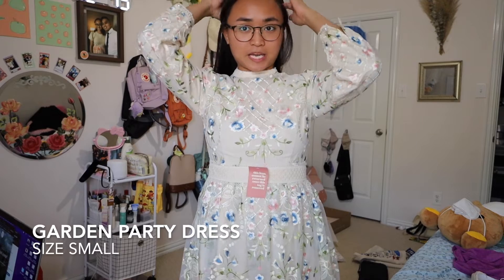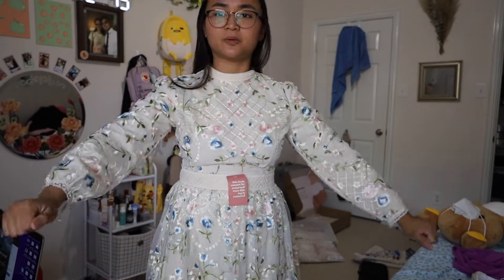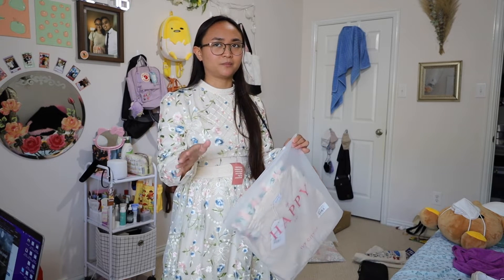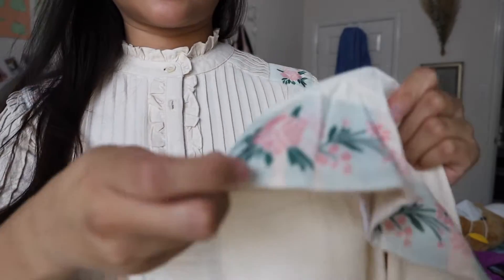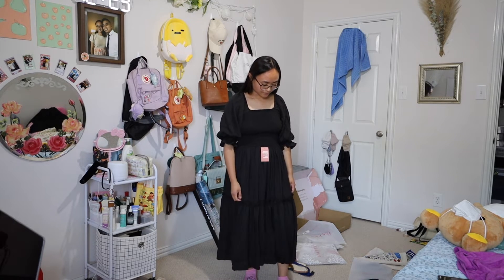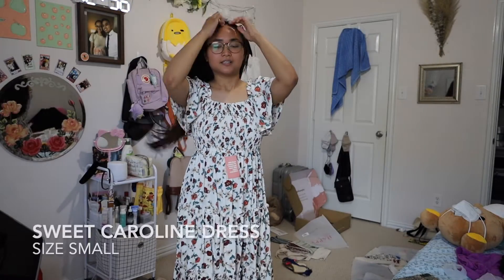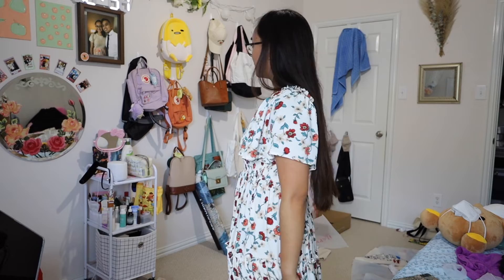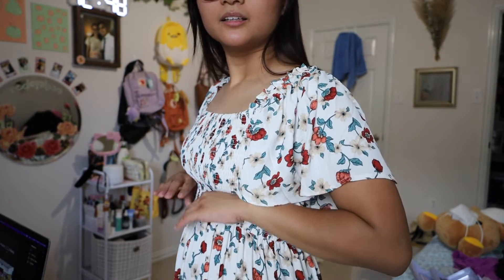Ivy City Co Try On Haul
I discovered later on that I could just put a pen or pencil through the button holes of the Holland dress to make them stretch a bit.